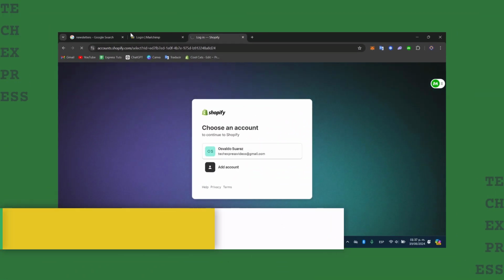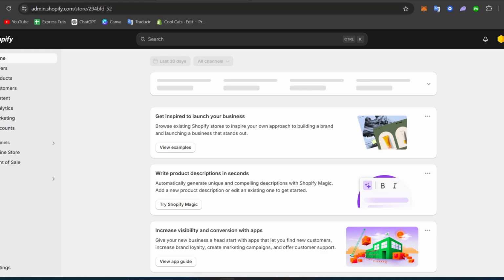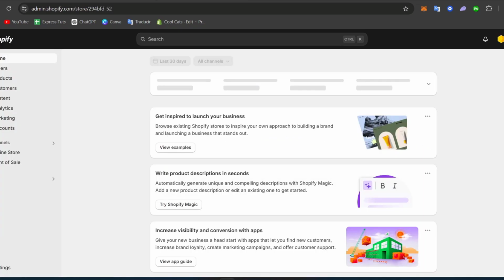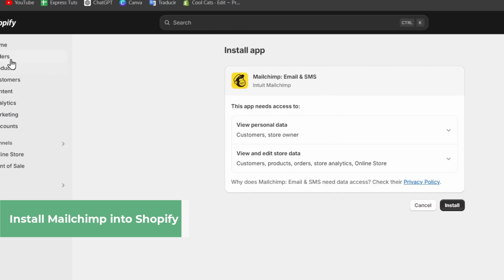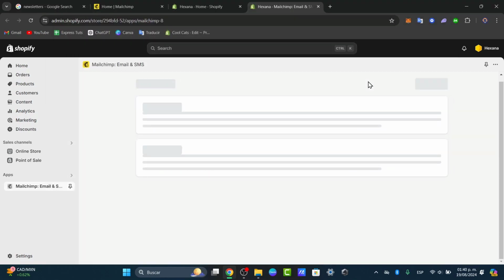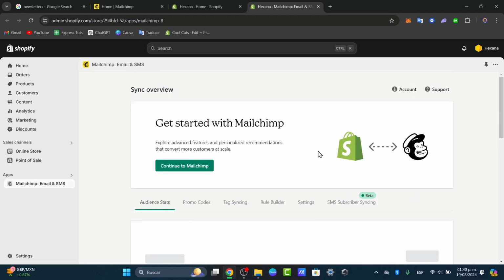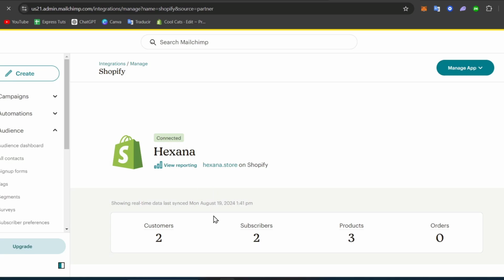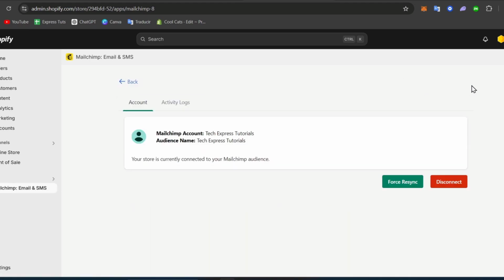How To Connect Mailchimp To Shopify (2026 Tutorial)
Connecting Mailchimp to your Shopify store is a straightforward process that enhances your email marketing capabilities. Begin by signing into your Mailchimp account and accessing the "Integrations" section. Locate Shopify and click "Connect." You will be prompted to enter your Shopify store's URL and approve the integration. Once linked, you can seamlessly sync your customer data, automate marketing campaigns, and utilize Mailchimp's advanced analytics to track performance.

Additionally, consider using Mailchimp’s pre-built e-commerce templates to design engaging newsletters that resonate with your audience. This integration not only streamlines your marketing efforts but also boosts customer engagement and retention.